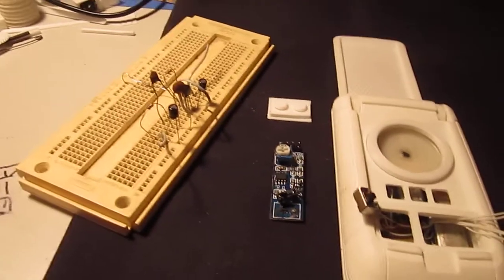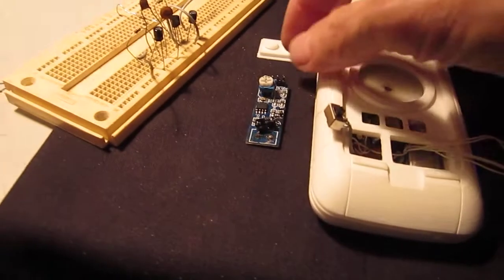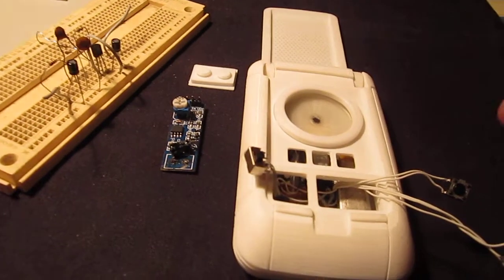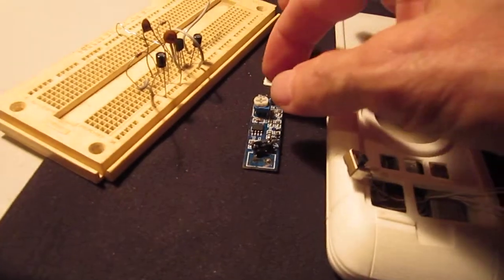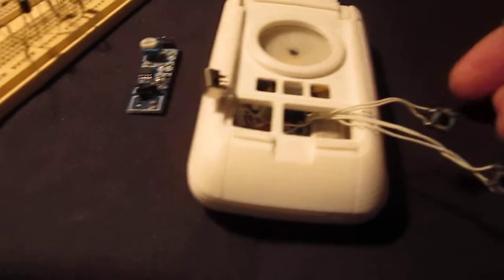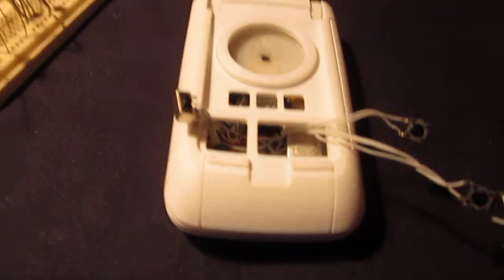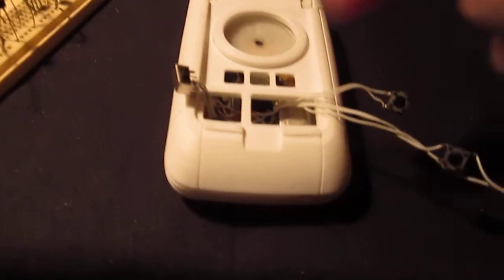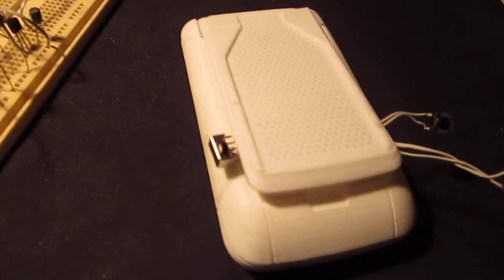Star Trek: SNW Communicator reworked - The only Bluetooth Connectivity SNW Comm. Prop